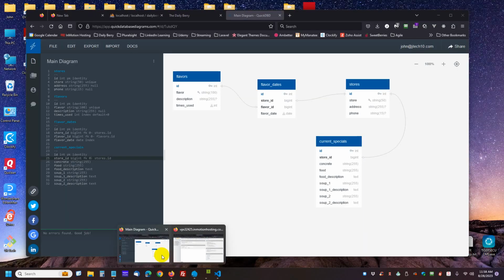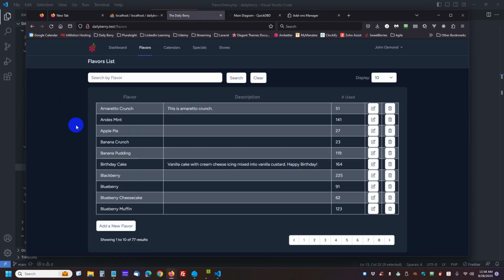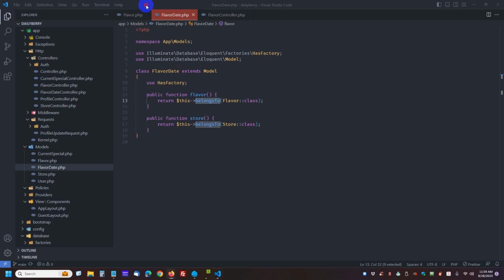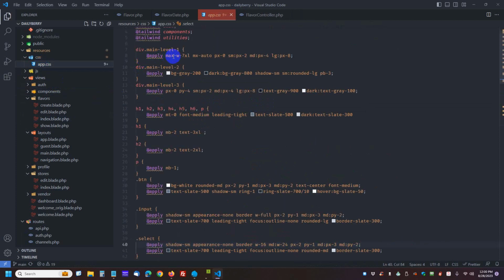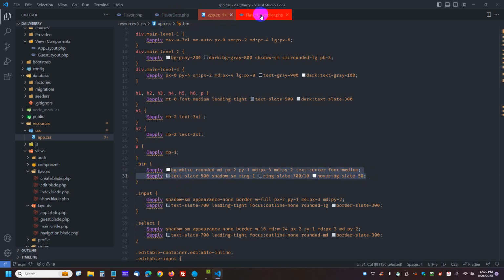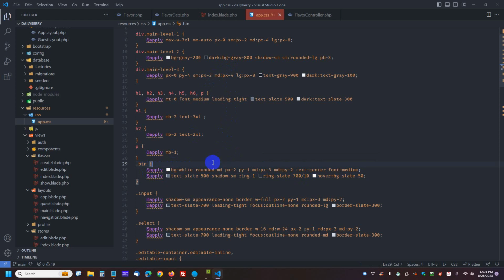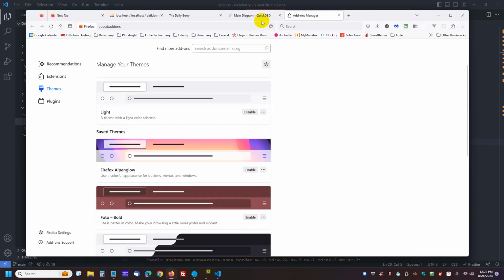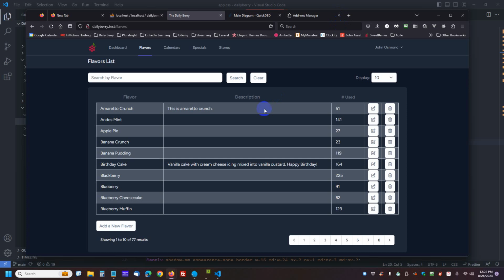Laravel Demo 03